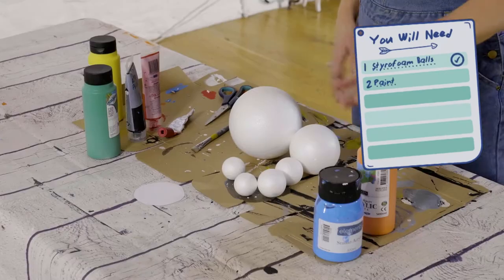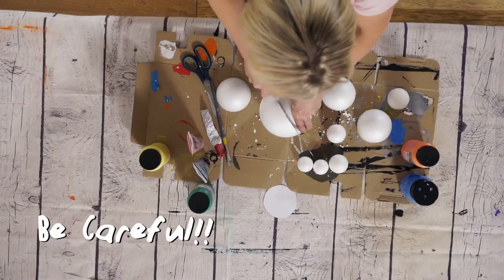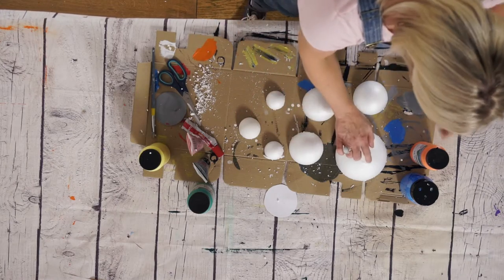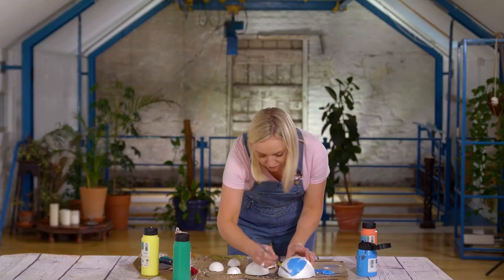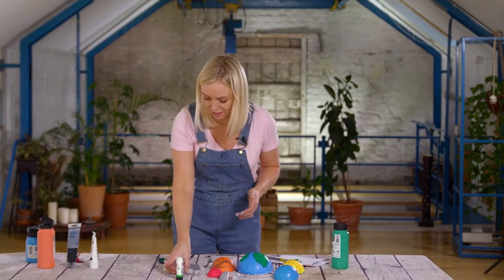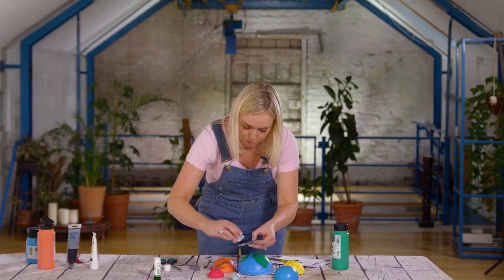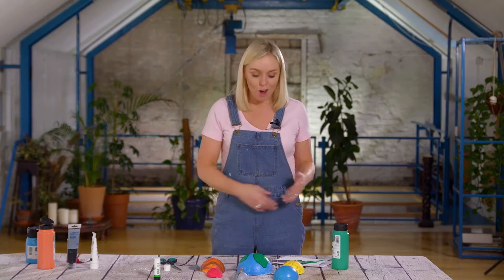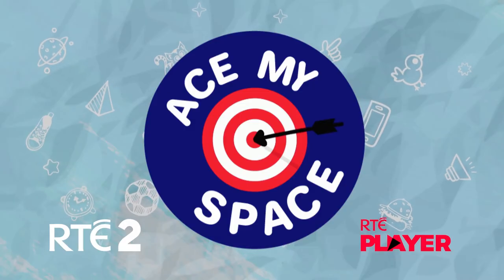Ace My Space Top Tip 3D Planets | @RTÉ Kids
Ali Coghlan is here to show you how to make some cool 3D Planet decorations so you can ace your space.
Watch the show Sundays on RTÉ2 at 12.30pm and on RTÉ Player